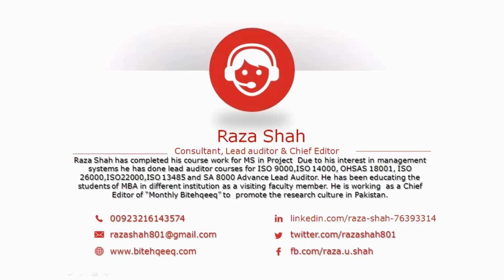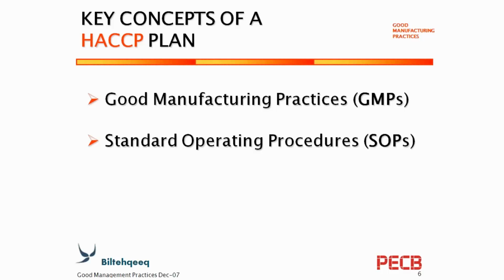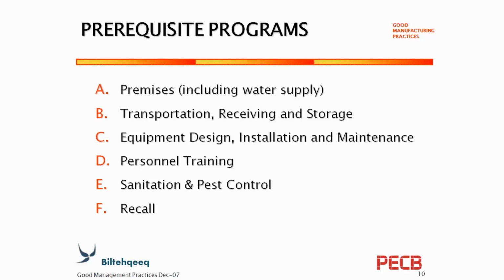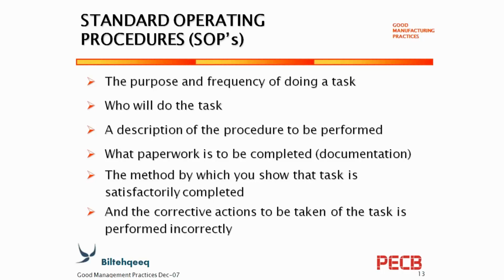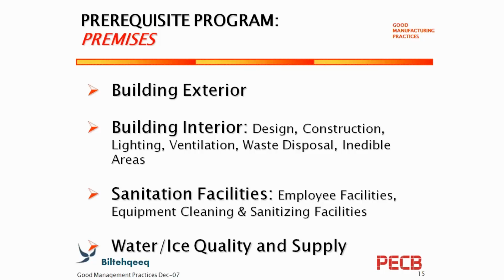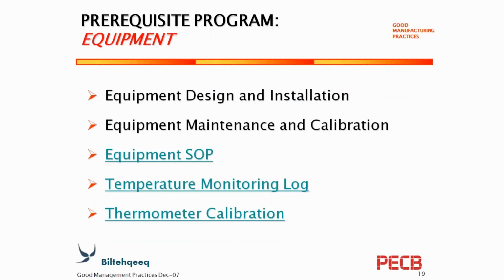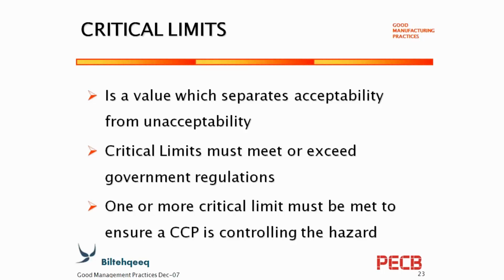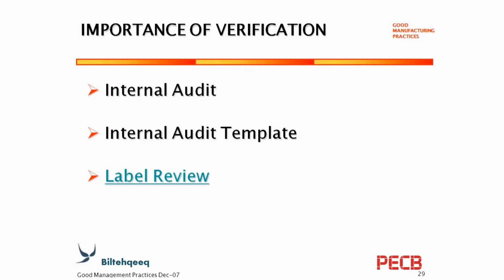Current Good Manufacturing Practices in Food Industry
Good manufacturing practice (GMP) is a system for ensuring that products are consistently produced and controlled according to the quality standards. There are many risks: unexpected contamination of products, causing damage to health or even death; incorrect labels on container, etc. This webinar will guide you through all of the requirements, steps you need to take going from concepts to implementation of appropriate measures.

Main points covered:
• Current good manufacturing practice (CGMP) requirements
• A Quality Management System for medical devices Required By FDA (Food & Drug Association) USA
• From Concepts to implementation

Presenter:
This webinar was presented by PECB Certified Trainer, who is also a senior consultant, trainer and coach in Occupational Health and Safety, Mr. Raza Shah.